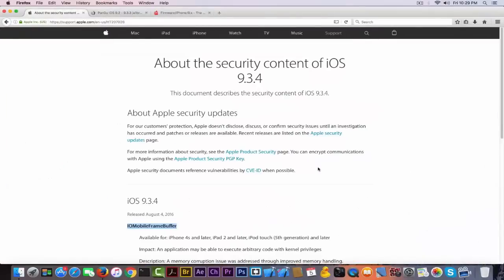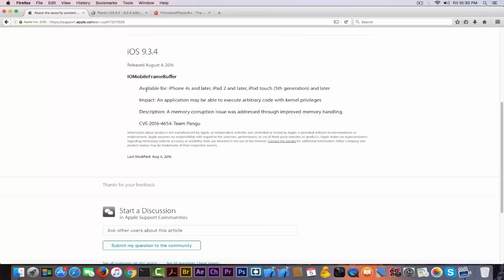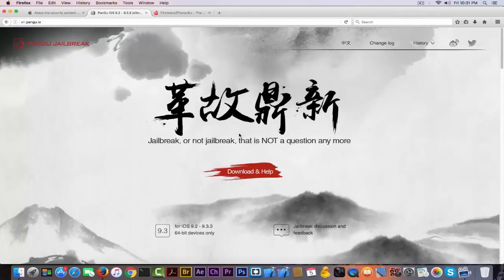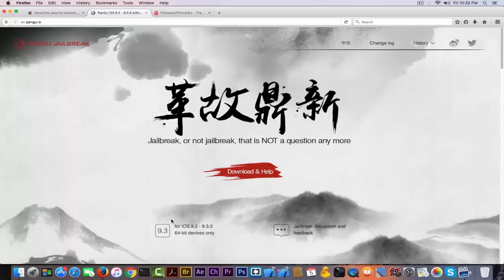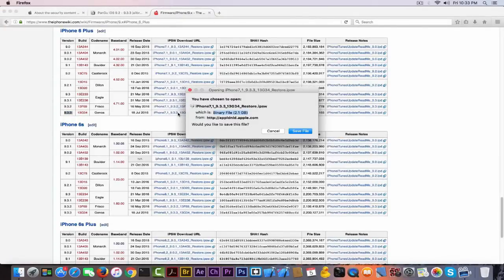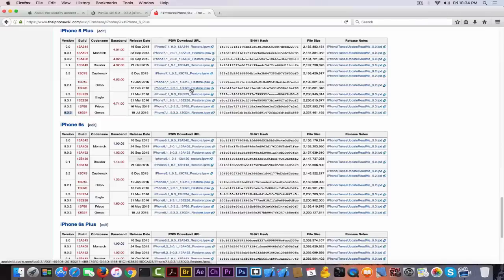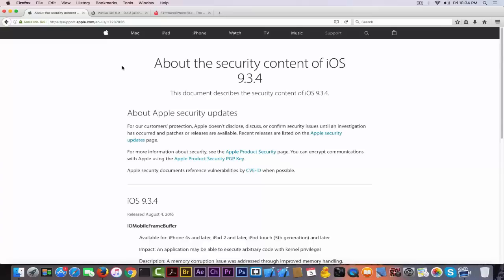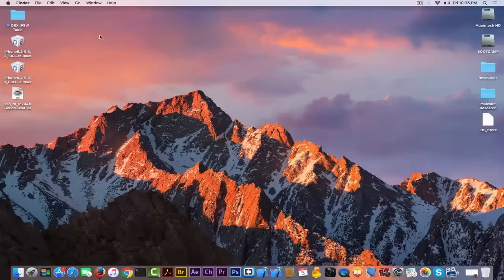iOS 9.3.4 Released - Pangu Jailbreak Was Patched | How To Downgrade Back to iOS 9.3.2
Apple decided to drop the iOS 9.3.4 update in order to patch the IOMobileFrameBuffer Exploit used by Pangu in their Jailbreak utility they released for x64 devices for iOS 9.3.3, to iOS 9.2.

From a first glance at the Apple Security Support page, we can see that iOS 9.3.4 does nothing more than patching Pangu's Jailbreak.
This patch affects both the computer and the no computer Jailbreak version and if you want to keep your Jailbreak YOU MUST NOT update to iOS 9.3.4. If you already updated to iOS 9.3.4, there is a short window of time in which Apple will still sign the iOS 9.3.3 and you can downgrade back using the appropriate IPSW file.

Keep in mind that there will be NO OTHER 9.x Jailbreak. Pangu's is already focusing on iOS 10 Jailbreak (iOS 10 will be released in September this year), and TAIG, well, last time TAIG dropped a Jailbreak Utility, the version was iOS 8.4, which does not give very much hope on iOS 9.3.4 Jailbreak.

To sum up, do not update to iOS 9.3.4 unless you want to be locked out of Jailbreak until September.
x32 Devices do get this update as well, even tho, there have been no Jailbreak utilities for them. You should still not install the update.